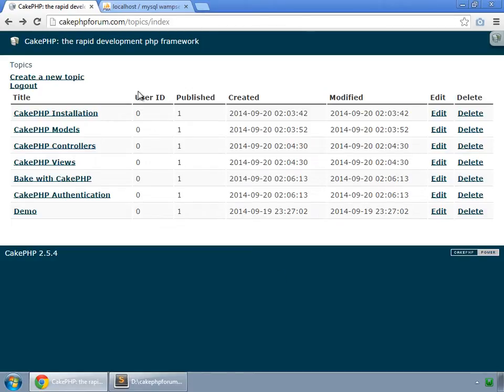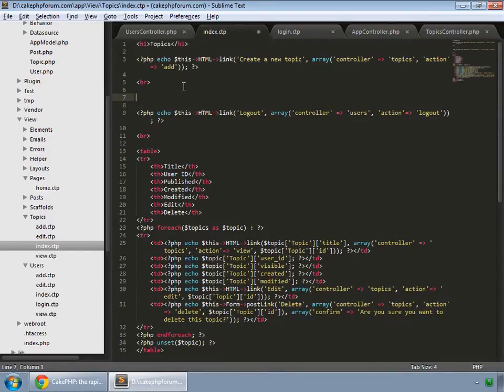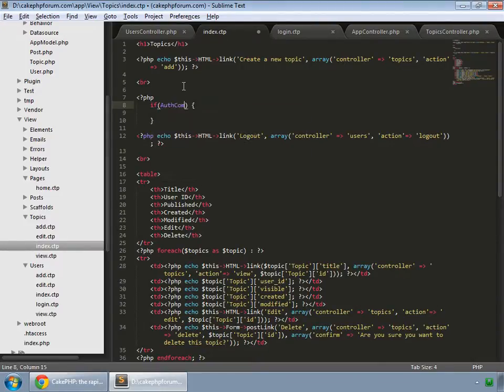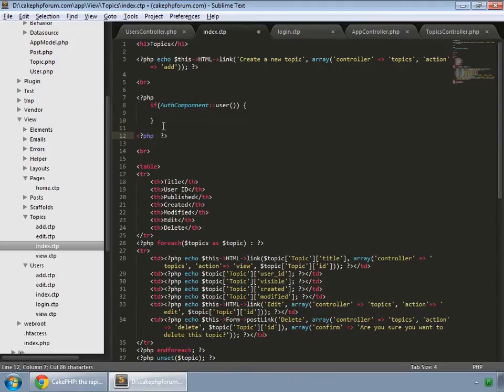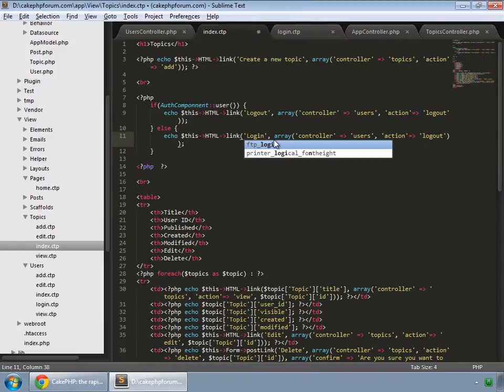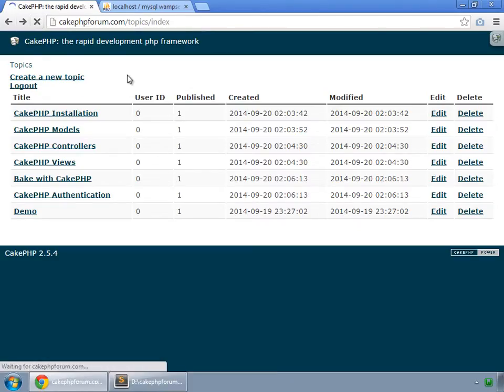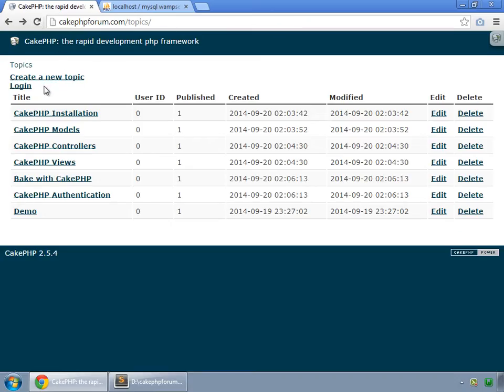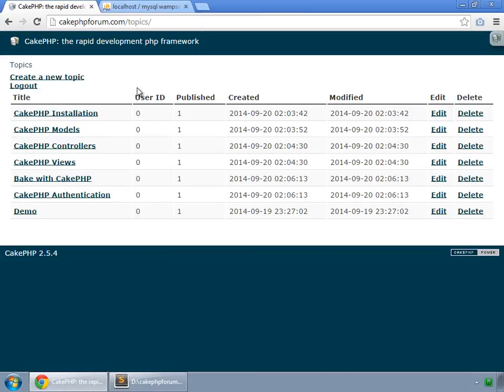CakePHP 2.5.4 Basics Tutorial for Beginners - Blog Application - 23 - Login or Logout Link Logic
Check whether a user is logged in or not using auth component in CakePHP 2.5.4.